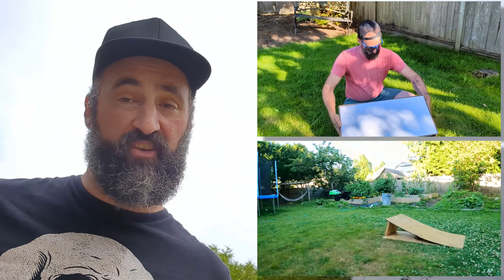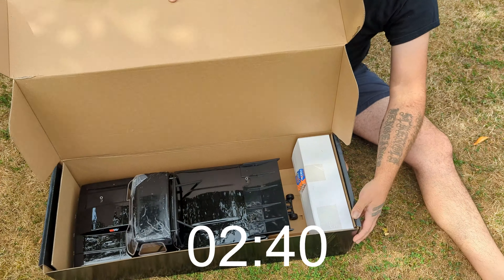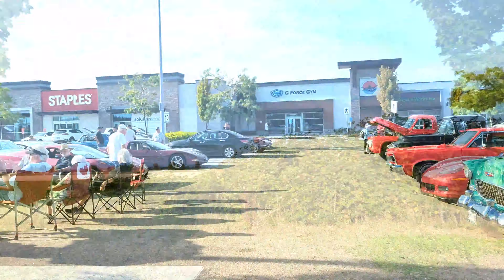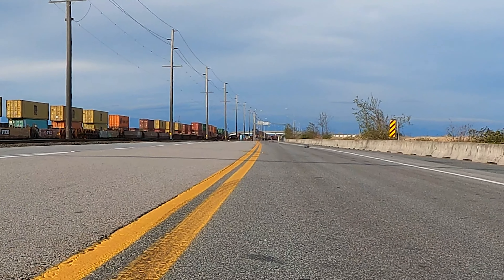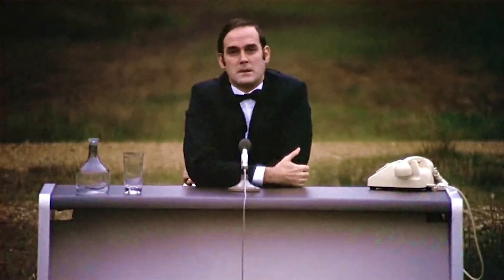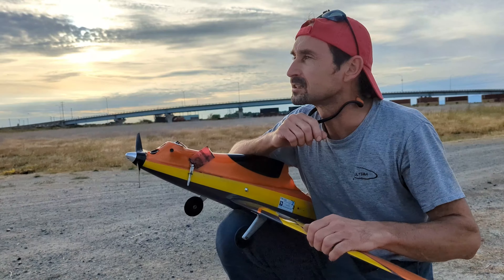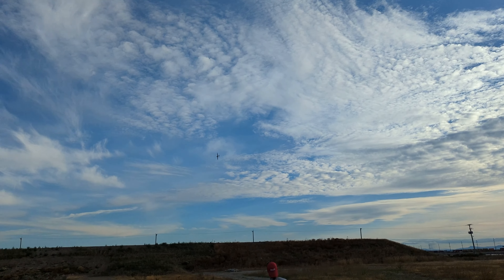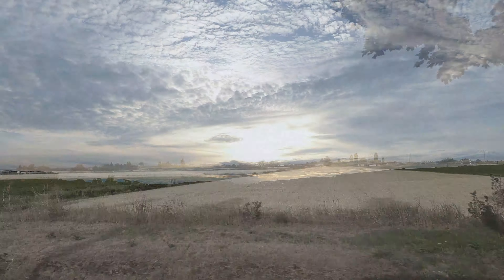HOW to MAKE Friends with your NEW RC!! 😁 The Losi 22S Ford F100 will NEVER be this CLEAN AGAIN!!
Yep, you read the title right! In this video, Ill get out in the big ol' world to meet REAL people, make new friends AND beat-up the beautiful Losi 22S 1968 F100 Drag Truck - with some cool surprises along the way!! Come on over, hang out and see for yourself. The lulz are free! 🤣🤣

By the time you have read this, we will have hit 10000 SUBS!!! OMG YES!! We did it! You have all been so awesome to share and chat with on this crazy journey. Thanks you all for your constant support and encouragement. Here's to the next 100K!! 🍻😎

The infamous and awesome Dumbo RC TX with Gyro (crazy good and incredible range):

The Sweet TX6 - 6ch transmitter I use with the thumb stick here (its amazing)

2 Pack Cheap and Decent Servos:

Best-est GPS EVER!!

Brushless Combo's Small & Medium:
Small (1/18 - 1/12)
Medium (1/12 - 1/10)